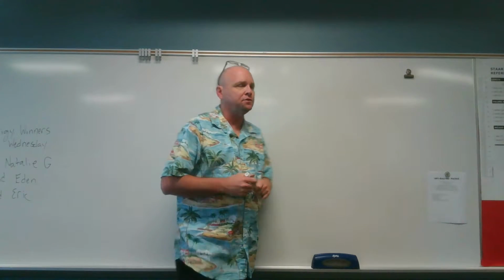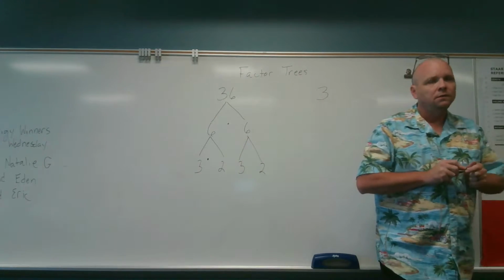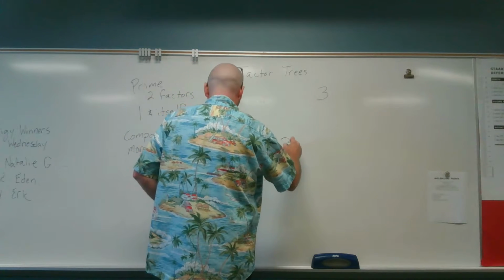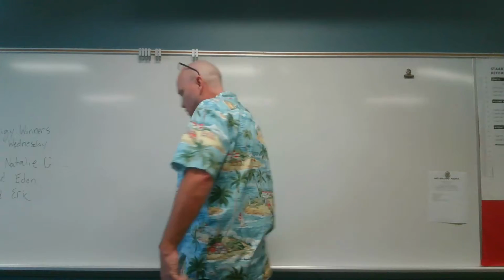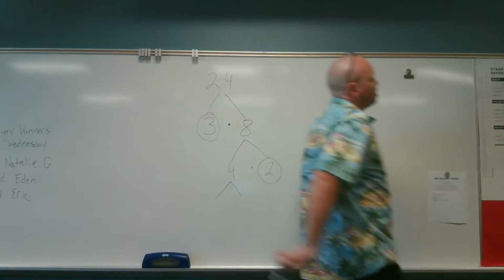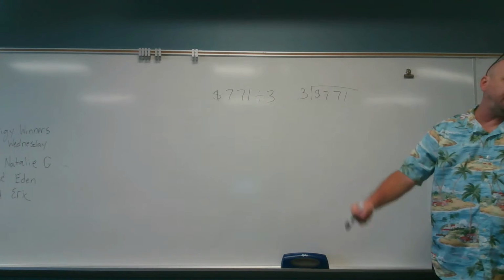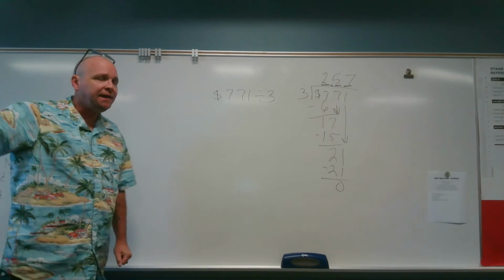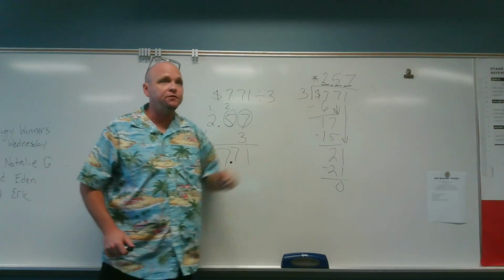2018 10 11 Cool Stuff class two